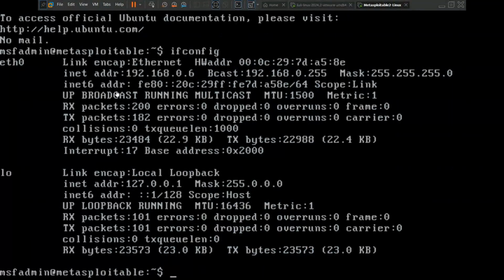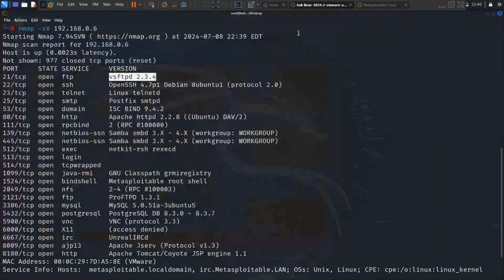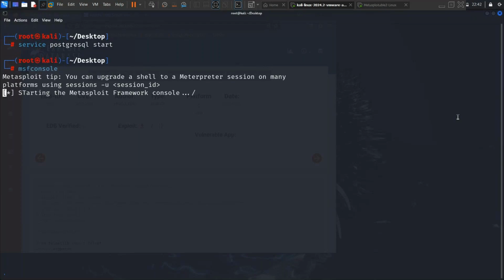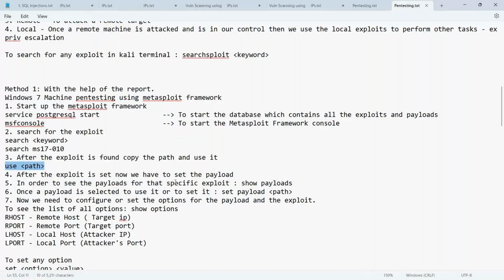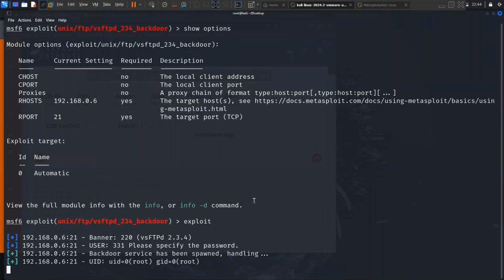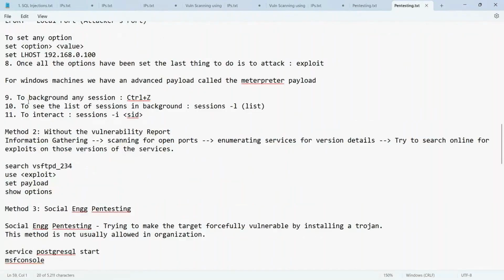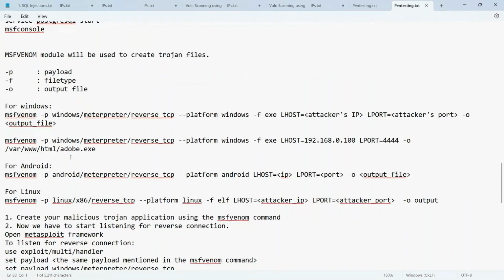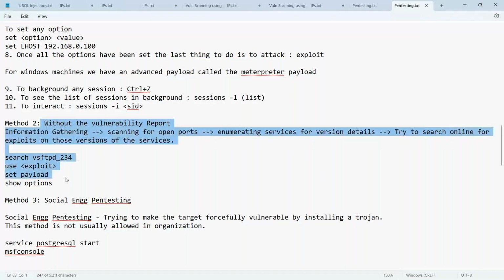Cyber Security Session 29 Pen testing Part 2